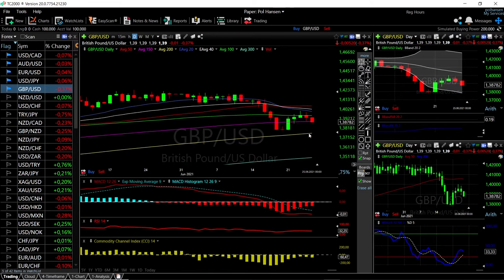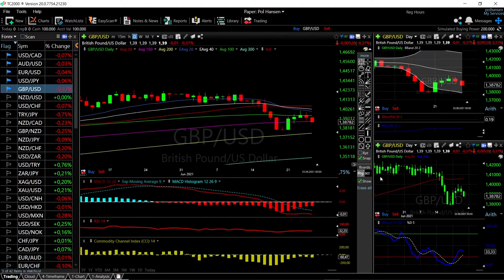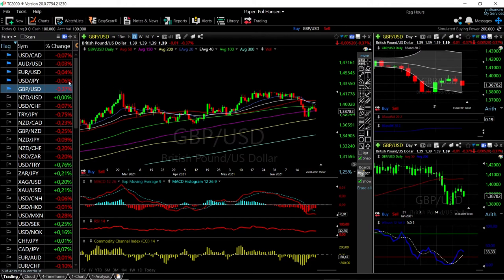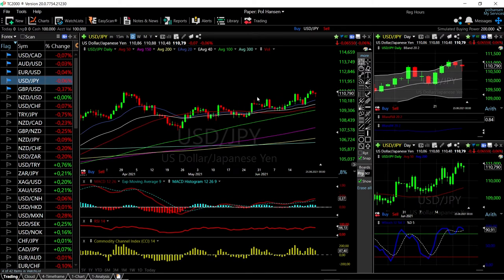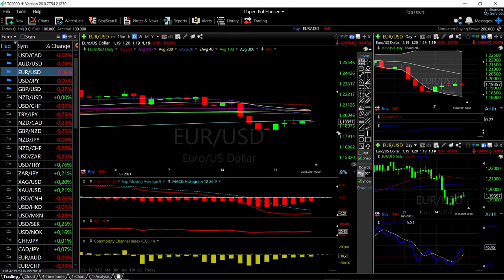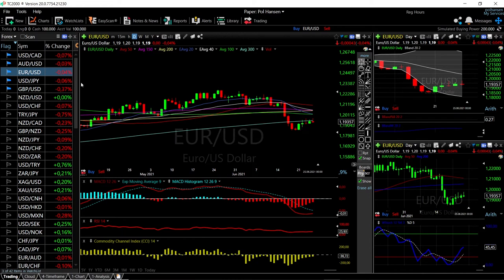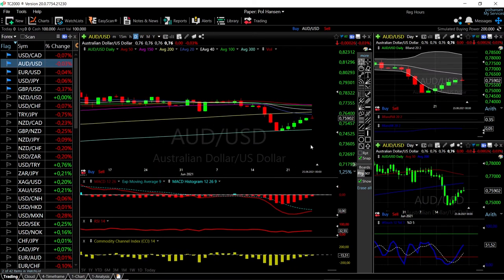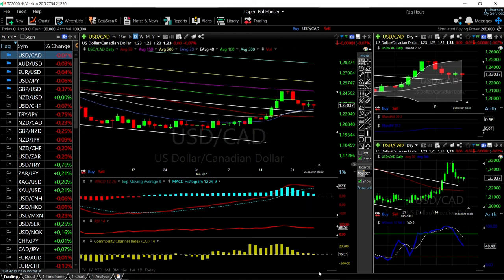EUR/USD, GBP/USD, AUD/USD, USD/JPY and USD/CAD forecast for June 28, 2021